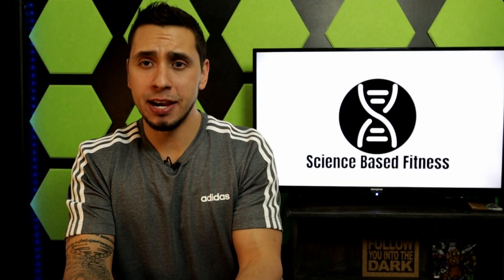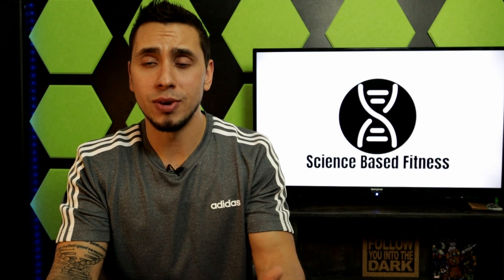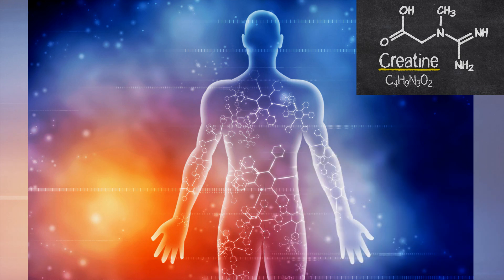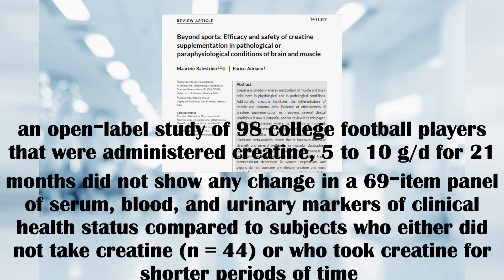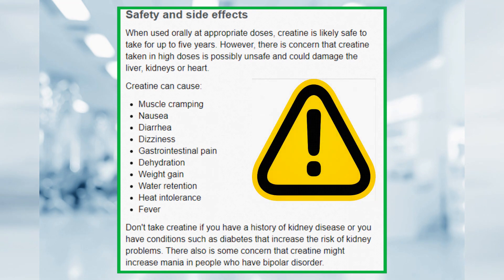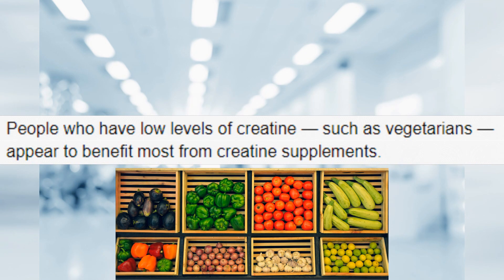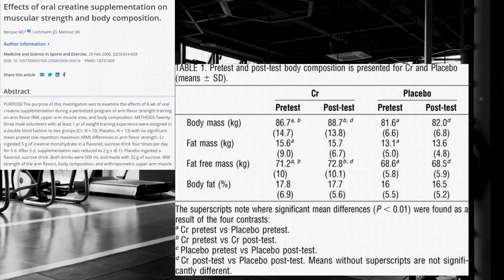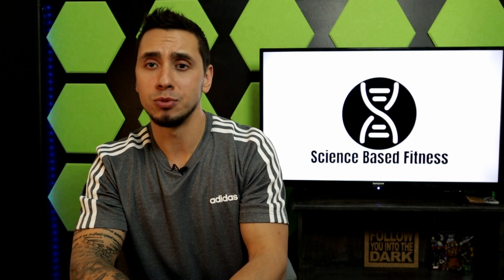How Creatine Effects The Body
I’ve been wanting to make this video for a while. Creatine is one of the most used supplements but is safe and does it work. Let’s look at the research on the topic.
Sources-
1rm- BECQUE, M. DANIEL; LOCHMANN, JOHN D.; MELROSE, DONALD R. Effects of oral creatine supplementation on muscular strength and body composition, Medicine & Science in Sports & Exercise: March 2000 - Volume 32 - Issue 3 - p 654-658
Use in sport- Butts J, Jacobs B, Silvis M. Creatine Use in Sports. Sports Health. 2018;10(1):31-34. doi:10.1177/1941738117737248
1rm + body comp = Becque MD, Lochmann JD, Melrose DR. Effects of oral creatine supplementation on muscular strength and body composition. Medicine and Science in Sports and Exercise. 2000 Mar;32(3):654-658. DOI: 10.1097/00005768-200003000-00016.